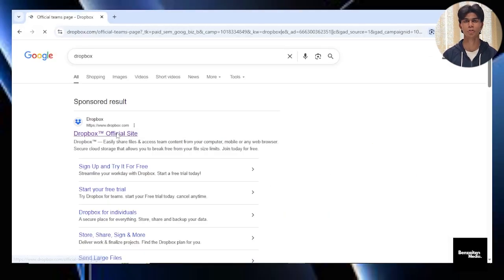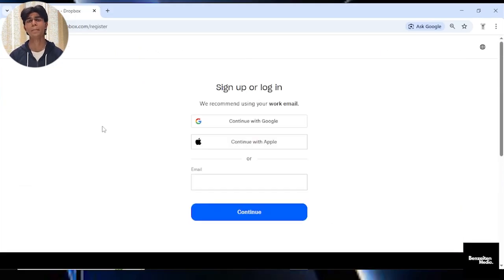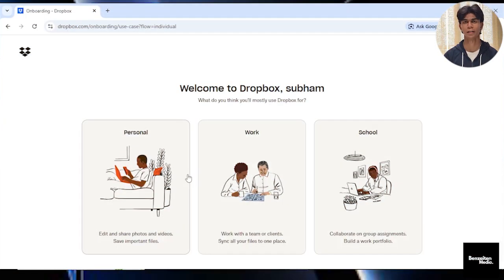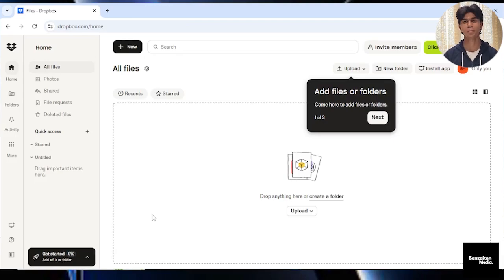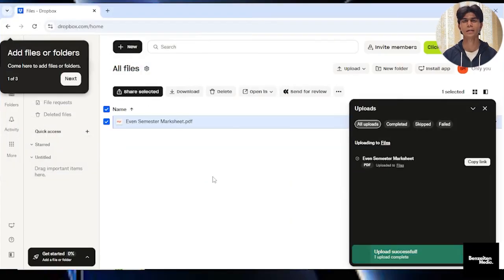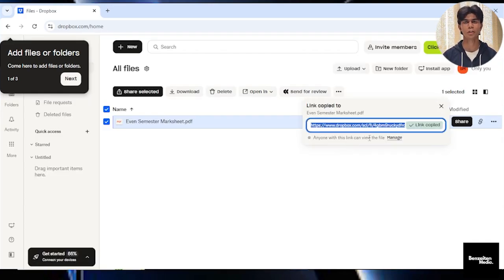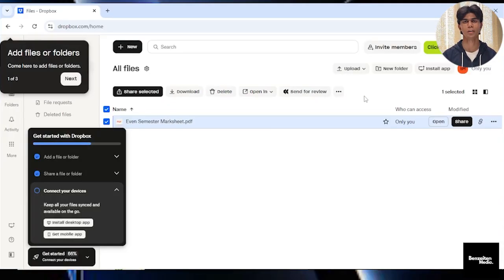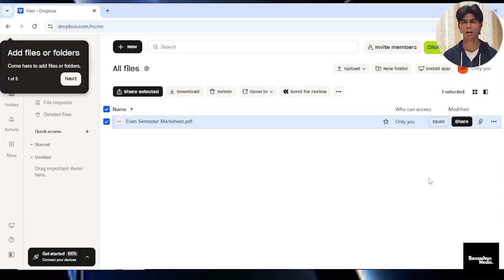How To Upload And Share File In Dropbox | Step-by-Step Beginner Guide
💾📧 Want to upload files to the cloud and share them securely with others using Dropbox? ☁️📁 In this guide How To Upload And Share File In Dropbox, I’ll walk you through the complete process on desktop, web, and mobile—perfect for beginners.

🔍 What You’ll Learn in This Tutorial:
✅ How to upload files and folders to Dropbox
✅ How to share files using links
✅ How to control view or edit access
✅ How to share files via email
✅ Best practices for secure file sharing

Dropbox makes it easy to store files safely and share them instantly with anyone—no large email attachments needed.

🌟 Key Features Covered:

1️⃣ How To Upload Files to Dropbox (Web Method)

Log in to your Dropbox account

Click Upload (top right)

Choose Files or Folder

Select files from your computer

Click Open

✔ Files upload instantly to your Dropbox cloud

2️⃣ Upload Files Using Dropbox Desktop App

Install Dropbox desktop app

Open the Dropbox folder on your PC

Drag and drop files into the folder

✔ Files auto-sync to cloud
✔ Works even offline (syncs later)

3️⃣ Upload Files from Mobile (Android/iOS)

Open the Dropbox app

Tap + (Plus icon)

Select Upload files

Choose files, photos, or videos

Tap Upload

✔ Great for sharing photos and documents on the go

4️⃣ How To Share a File in Dropbox (Using Link)

Right-click the uploaded file

Click Share

Choose Create link

Copy the link

Share it via WhatsApp, email, or chat

✔ Anyone with the link can access the file

5️⃣ Share File via Email (Direct Sharing)

Right-click file → Share

Set permission:
• Can view
• Can edit

Click Send

✔ Best for team collaboration

6️⃣ Control Access & Permissions

While sharing, you can:
• Set view-only or edit access
• Disable downloads (paid plans)
• Set link expiration date
• Remove access anytime

7️⃣ Stop Sharing or Change Permissions

Right-click file → Share

Change permissions or

Click Remove access

✔ Full control over your shared files

8️⃣ Best Practices for Dropbox File Sharing

✔ Use view-only links for sensitive files
✔ Rename files clearly before sharing
✔ Avoid sharing private data publicly
✔ Remove access after work is done
✔ Use folders for multiple related files

🔗 Additional Resources:
Explore more Dropbox tutorials, cloud storage guides, file security tips, and productivity workflows on the channel.